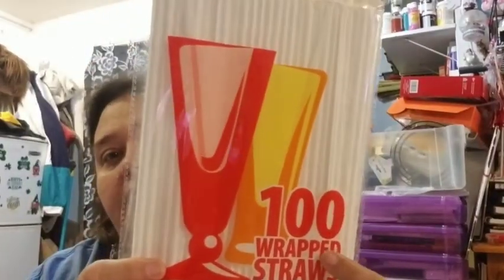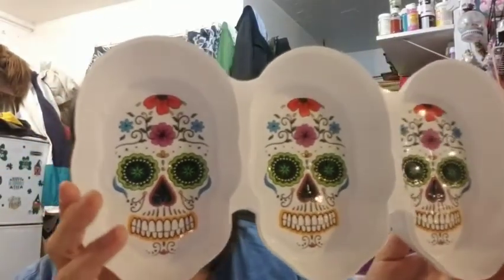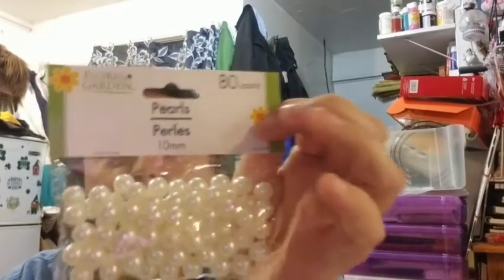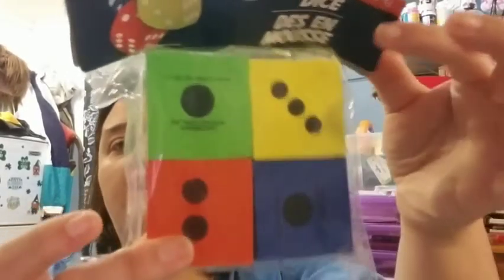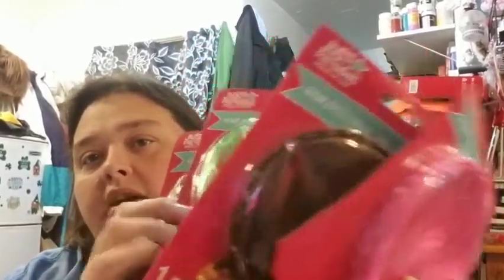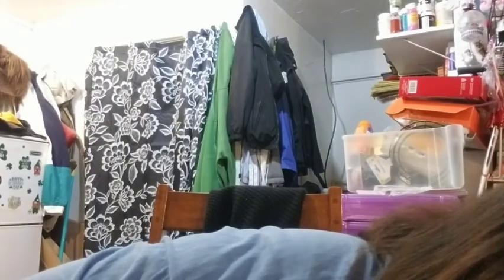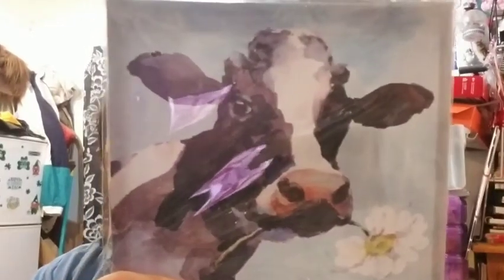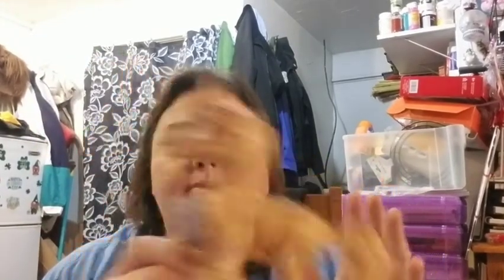Large Dollar tree haul/project share